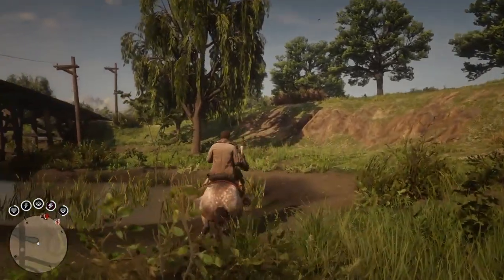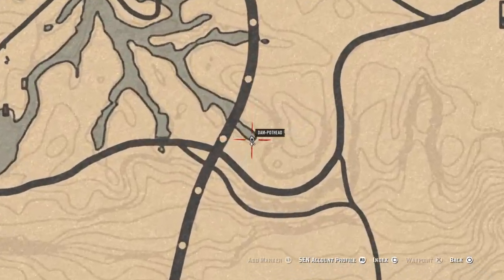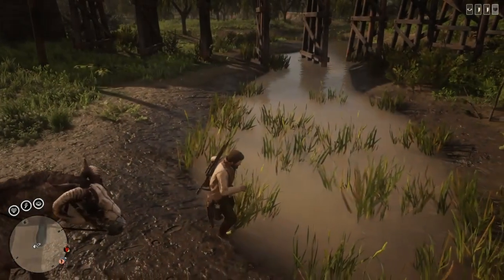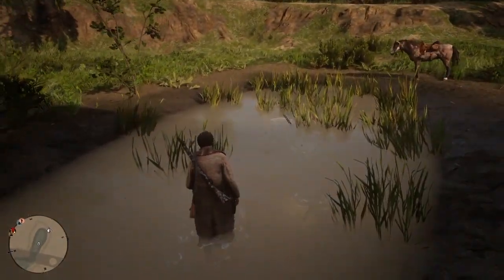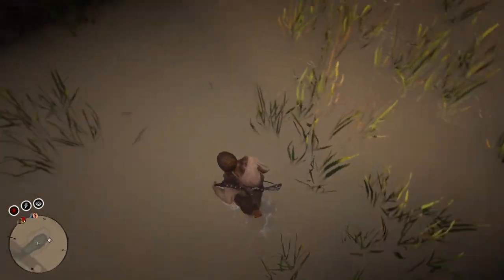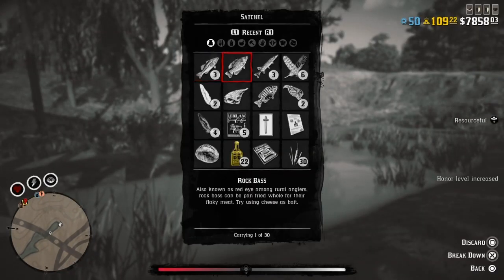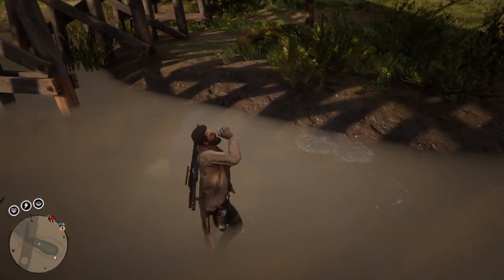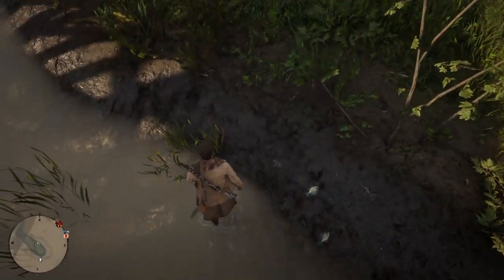*STILLWATER CREEK* Unlimited Fish Exploit is Back in Red Dead Online